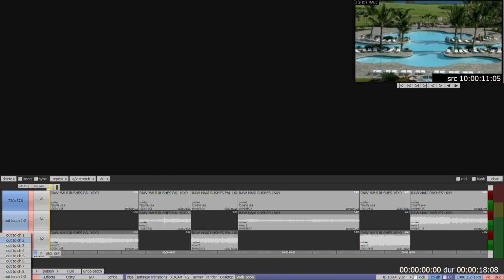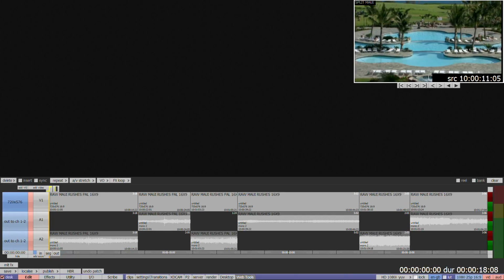sQ Cut - Timeline Audio Monitoring & Menus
There are a number of hidden audio features on the timeline – those relating to audio monitoring, level control, panning, graphic equalization and the compressor/limiter are shown here.